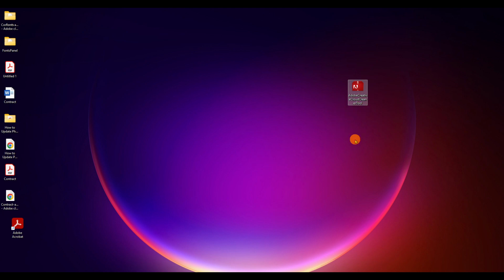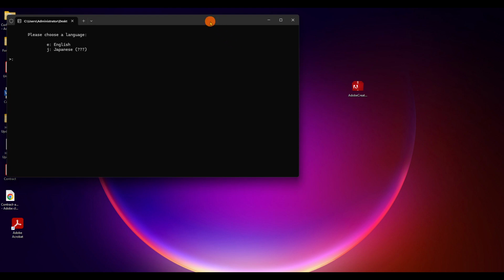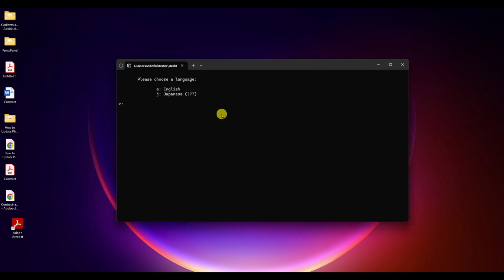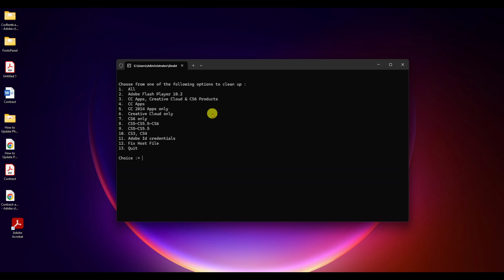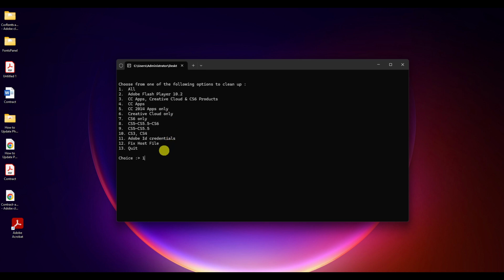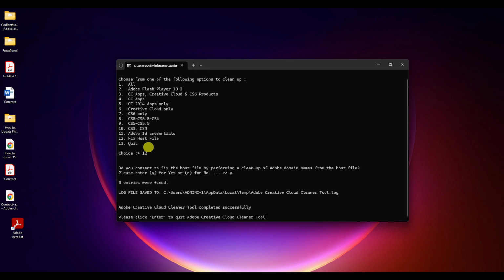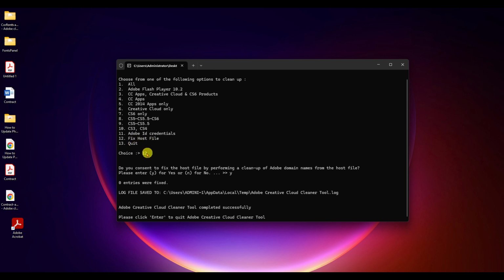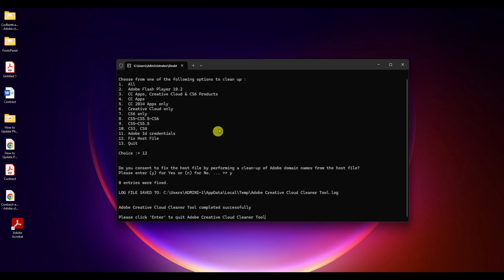How To Fix Adobe Creative Cloud Is Taking Longer Than Usual To Load (2026) (New Update)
In this video, you’ll learn how to fix Adobe Creative Cloud taking longer than usual to load. If your Adobe Creative Cloud is slow, stuck, or not opening properly, this guide will walk you through simple steps to fix the issue.

We’ll cover how to fix slow loading problems, troubleshoot Adobe Creative Cloud startup issues, and improve performance so your apps open faster. You’ll also learn how to resolve common errors, fix lag, and get Adobe Creative Cloud working smoothly again.

If you’re dealing with Adobe Creative Cloud loading problems or slow startup, this tutorial will help you fix it quickly and easily.